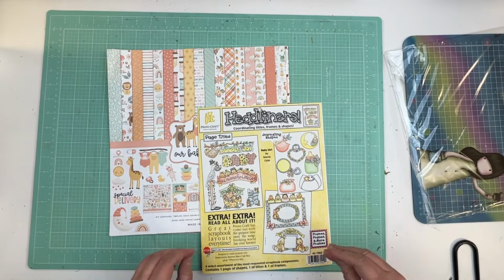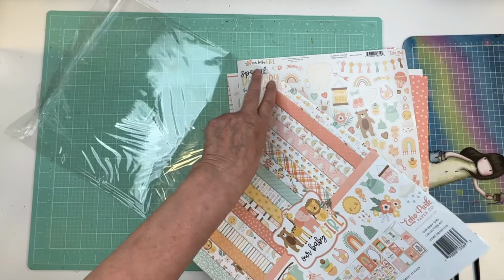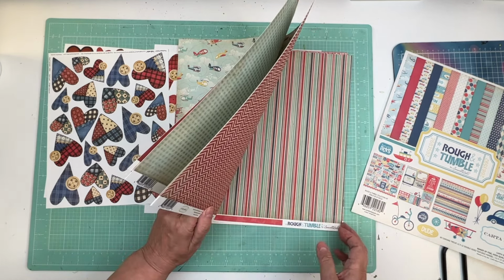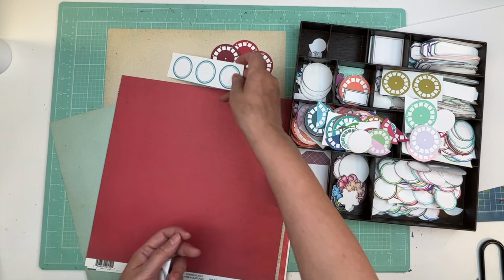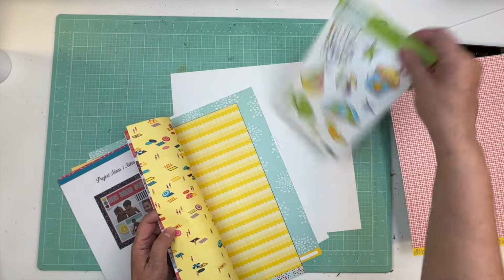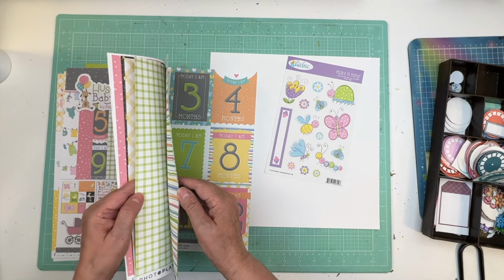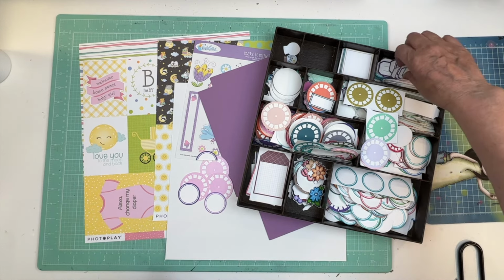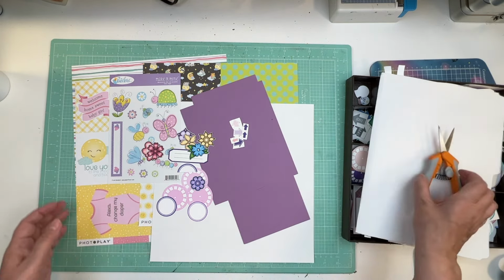Making Page Kits #12 (Kit Kreation 2024)